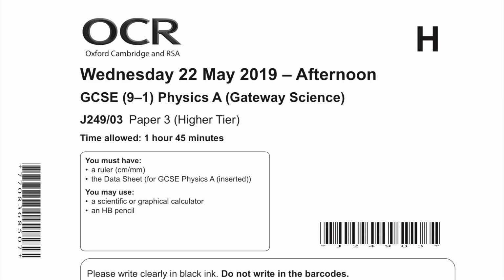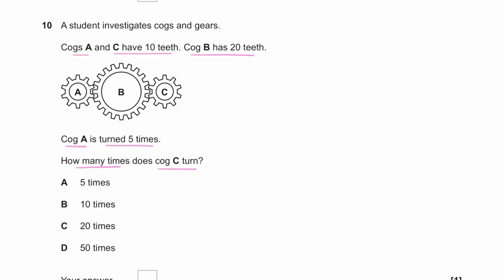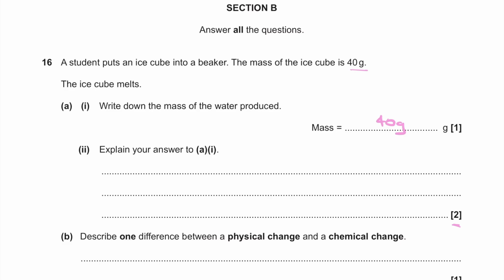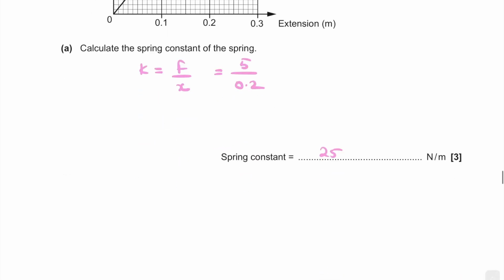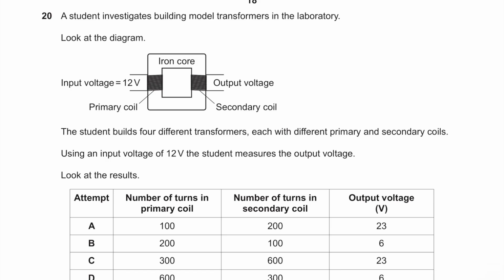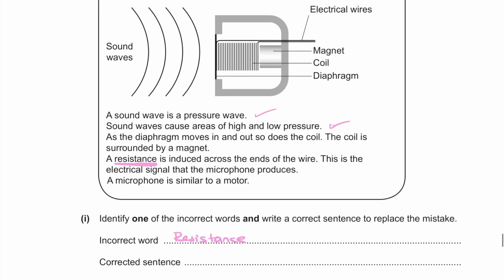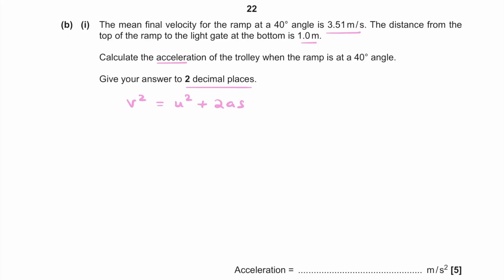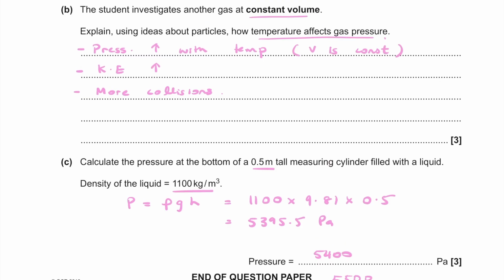OCR Physics A (Gateway) GCSE Paper 3- 2019 Walkthrough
For those who need it- here's a walkthrough of my first GCSE paper for OCR Physics A.

Chapters
00:00 Intro
00:18 MCQs
07:57 Q16- Density and Specific Heat Capacity
10:50 Q17- Mains Electricity
12:08 Q18- Forces in Spring
14:14 Q19- Current Electricity
16:38 Q20- Transformers
21:19 Q21- Motion on a ramp
26:10 Q22- Ideal gases and fluid pressure